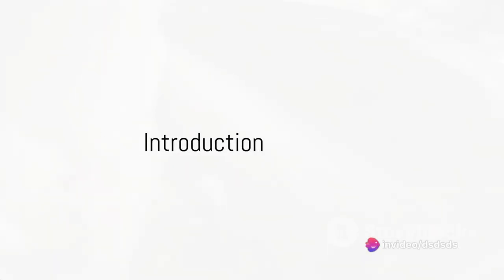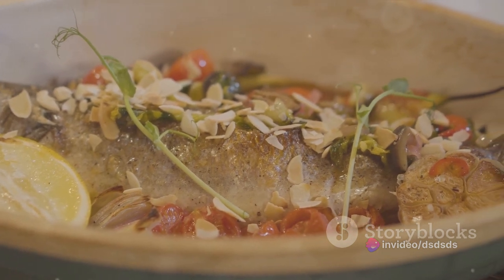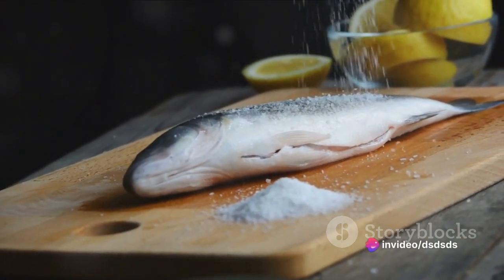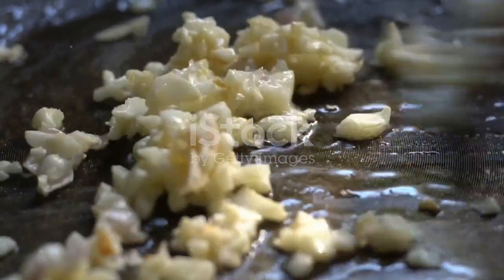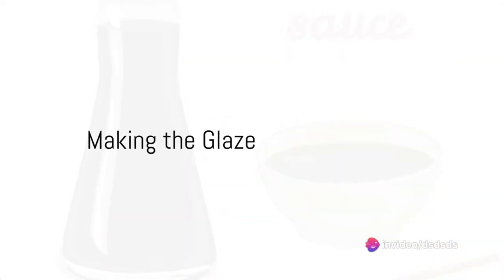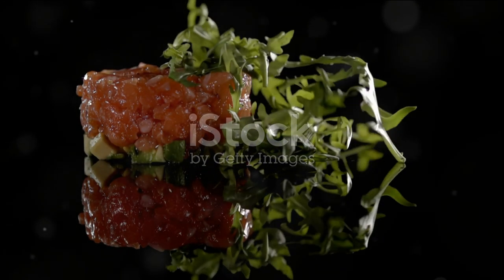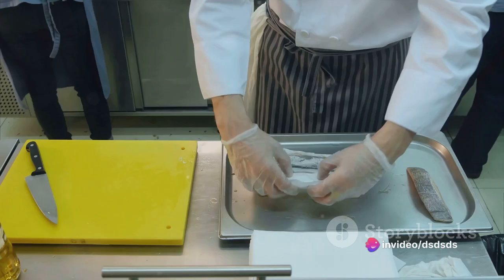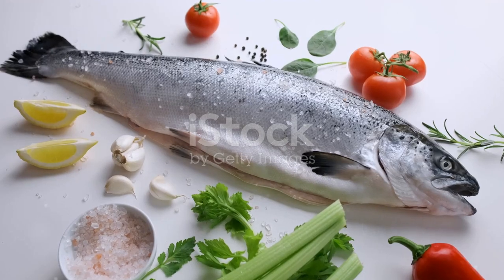Mastering the Art of Ribbonfish Cooking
In this mouthwatering video, we'll dive into the art of cooking Ribbonfish, a delectable and nutrient-packed seafood delicacy that will tantalize your taste buds. Join us as we take you through a step-by-step guide on how to prepare and cook this incredible dish, revealing our top tips and tricks along the way. From selecting the freshest ingredients to mastering the perfect seasoning, we'll leave no stone unturned in our quest for culinary perfection. Whether you're a seasoned chef or a budding cook, this video is a must-watch for anyone looking to elevate their seafood game. So grab your apron, gather your ingredients, and get ready to impress your friends and family with this outstanding Ribbonfish recipe.

OUTLINE:

00:00:00 Introduction
00:00:24 Preparing the Ribbonfish
00:00:36 Seasoning the Ribbonfish
00:00:55 Sauteing the Garlic
00:01:08 Cooking the Ribbonfish
00:01:25 Making the Glaze
00:01:43 Garnishing and Serving
00:01:52 Summary and Benefits